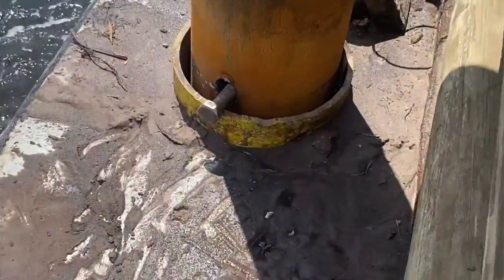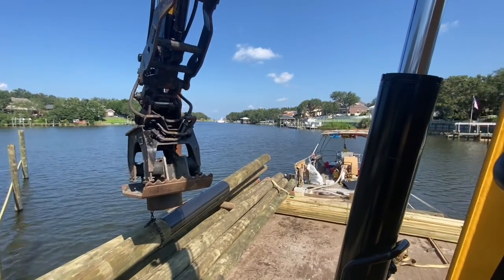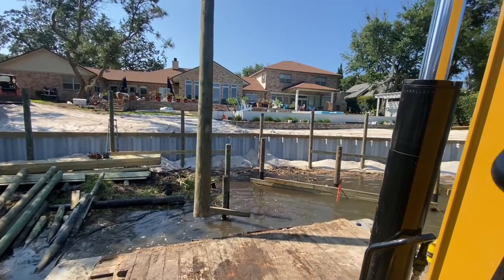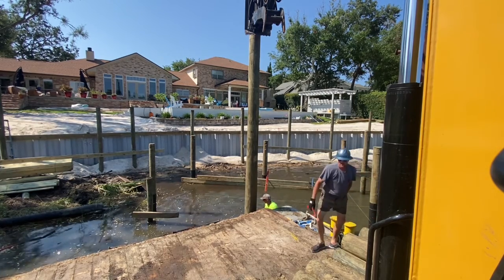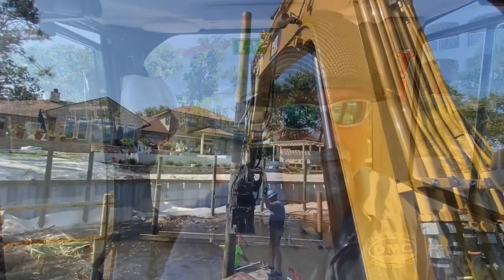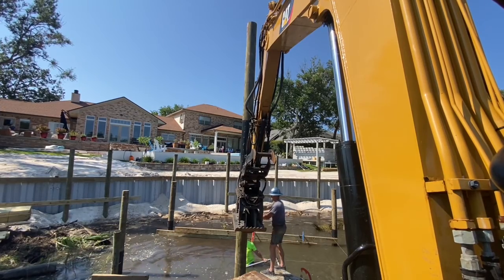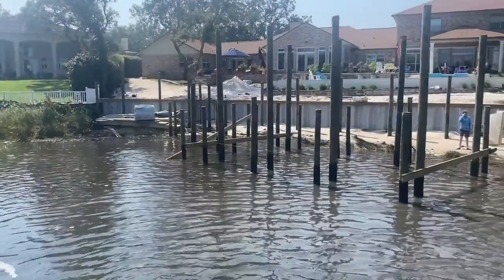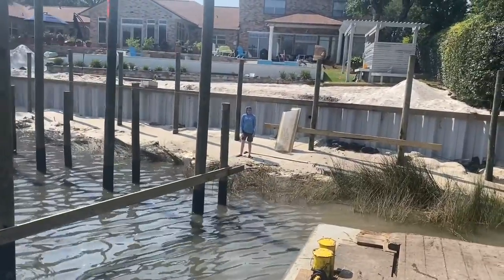Vinyl Seawall completion & setting pilings for a large platform and boathouse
We’re getting the seawall completed on this video backfilled with white Masonary sand in guidance with Gulf Breeze Shoreline rules. Cleaned up most of the brick and concrete that was dumped over the front of the wall. Now we’ve started on setting the pilings for the large platform in boathouse. You’ll notice of all the pilings are wrapped to prevent Treto bore worm infestation.